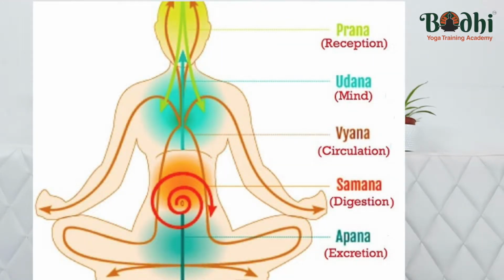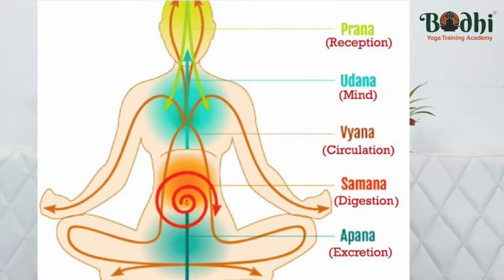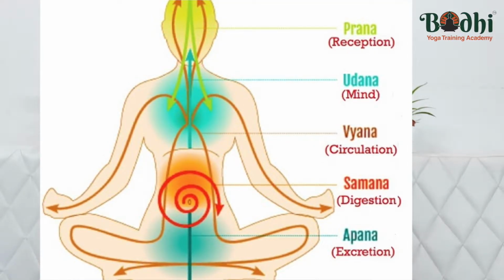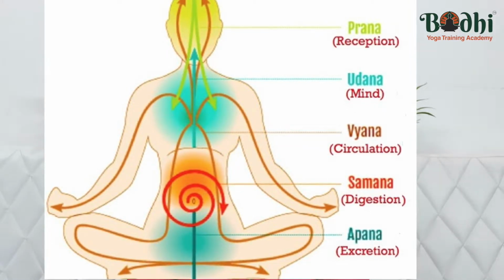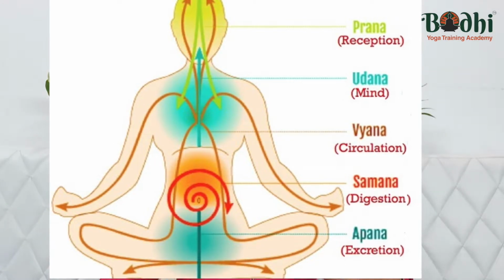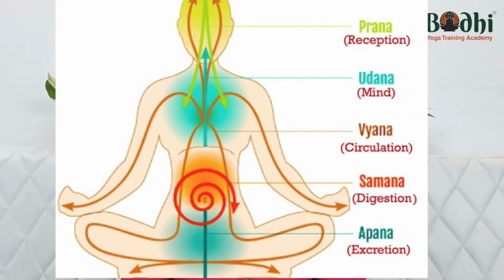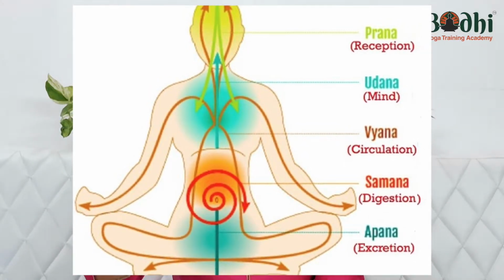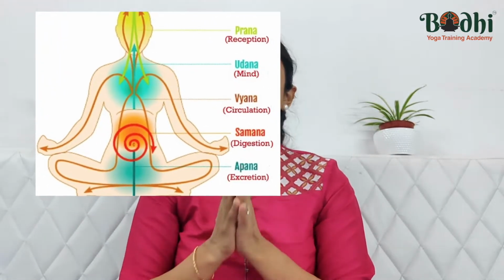Pancha Prana | The Five Energies that fuels functional systems of body | Bodhi School of Yoga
Welcome to Bodhi School of Yoga's YouTube channel! In this video, we will be discussing Pancha Prana, the five energies that fuel the functional systems of the body.

Pancha Prana is a concept in yogic philosophy that refers to the five types of energy that are responsible for various functions of the body. These energies are Prana, Apana, Samana, Udana, and Vyana, and they govern processes such as respiration, digestion, circulation, and elimination.

In this video, we will explore each of these energies in detail and explain how they work together to maintain balance and harmony in the body. We will also discuss how imbalances in these energies can lead to physical and emotional issues and offer some techniques to restore balance.

By understanding and working with Pancha Prana, you can improve your overall health and well-being and deepen your yoga practice. So, join us on this journey towards a more balanced and energized you. Namaste!

About the channel:
Our channel is about yoga and lifestyle tips, yoga philosophy. We cover all about wellness through yoga, making small lifestyle changes to live a healthy life, guided meditation and relaxation, mindfulness techniques and the real essence of yoga to suit the modern lifestyle.